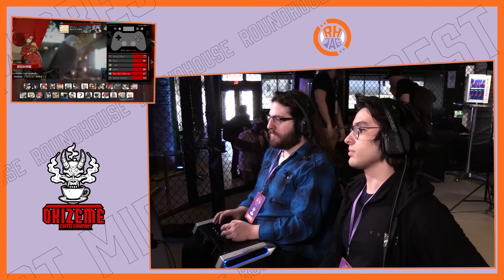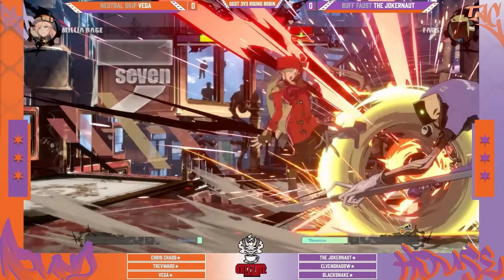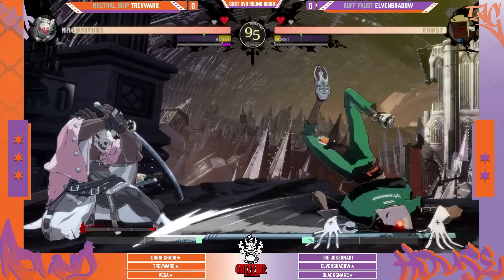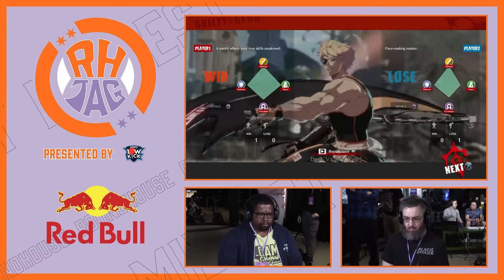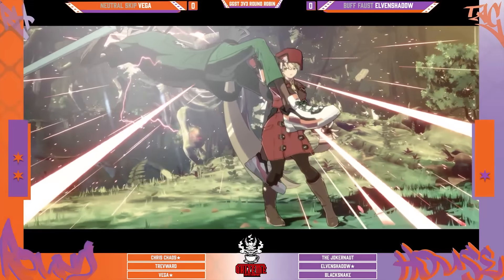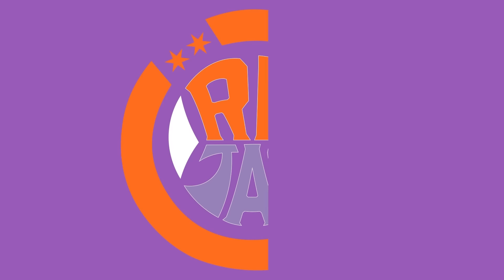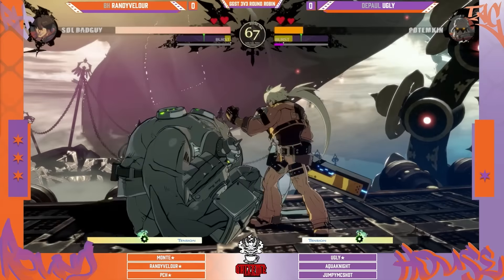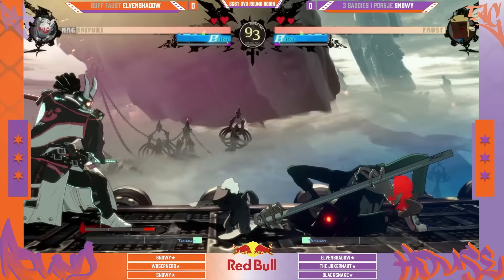Roundhouse TAG Strive Tourney (Potemkin A.B.A Faust Axl Bridget) Guilty Gear Strive Team Tournament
Match Timestamps:

0:00 Neutral Skip (Chris Chaos, Trevward, Vega) vs. Buff Faust (The Jokernaut, Elvenshadow, Blacksnake)
26:15 BH (Monte, Randyvelour, PCH) vs. Depaul (Ugly, AquaKnight, JumpyMcShot)
41:00 Buff Faust (Elvenshadow, The Jokernaut, Blacksnake) vs. 3 Baddies 1 Porsche (Snowy, Wosernerd, Snowy)
1:22:52 Neutral Skip (Chris Chaos, Trevward, Vega) vs. Fishing Pond (Janor, Bepaw, Diegubis)

(4/14/2024)